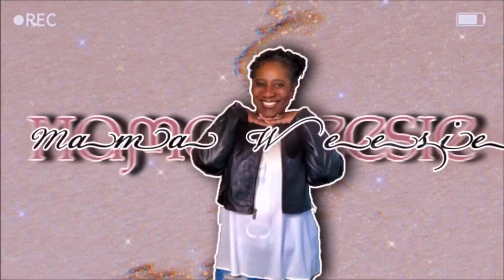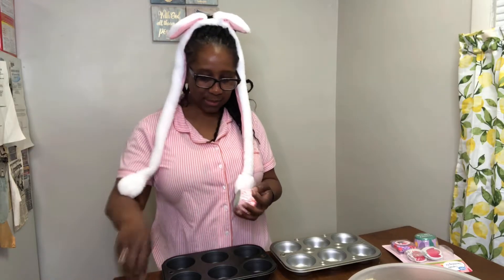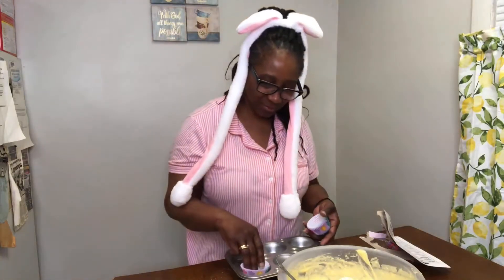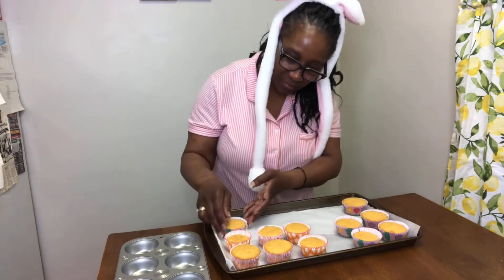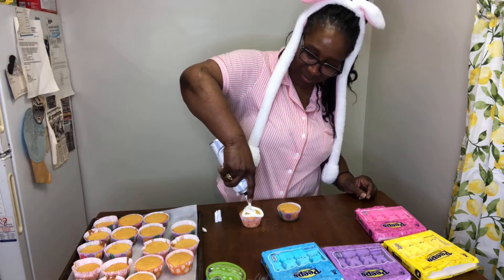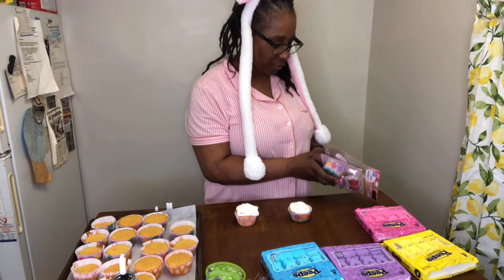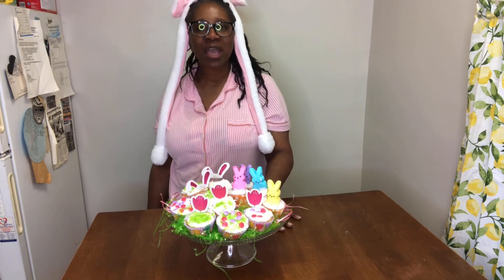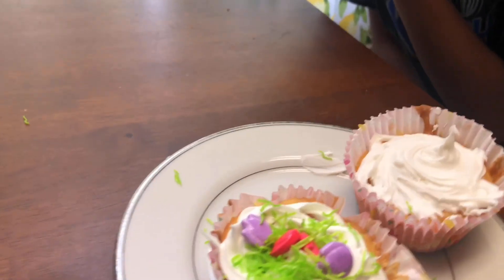Baking Spring and Easter Cupcakes | Mama Weesie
Decorating them with the different favor of Peeps Bunnies and also the feel of Spring. I know this video is a little late... I hope that you all will enjoy it all the way to the end  because it can help you for next year ideas 2022.

Ingredients:
1 box Duncan Hines Classic Yellow Cake Mix
1 Cup Of Water
3 Large Eggs
1/3 Cup Vegetable Oil
2  Muffin Pans
Decorating Cupcakes Icing White
Easter and Spring Cups
Peeps Bunnies
Mix for 30 seconds
Heat oven 350
You also can bake on 350 or 325
Bake 3-5 minutes
Cupcakes is done when toothpick comes out clean

Comment To let me know how my Wees Nation feel about the Spring and Easter Cupcakes.